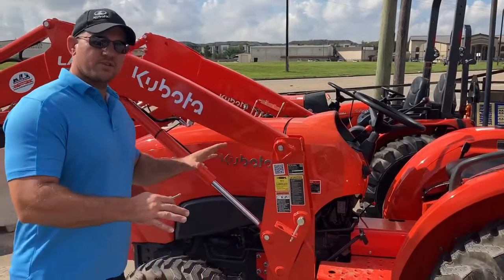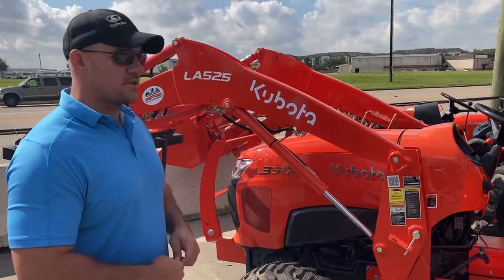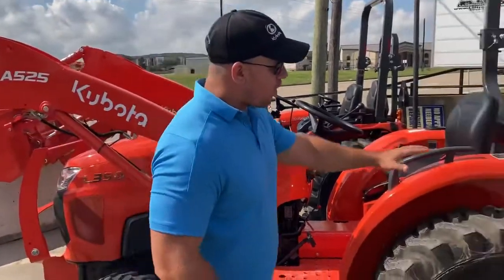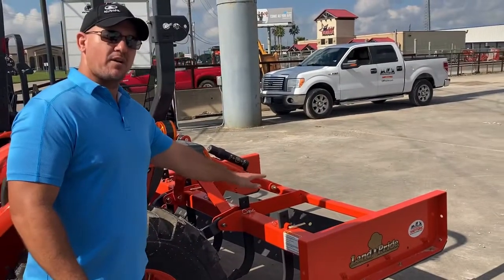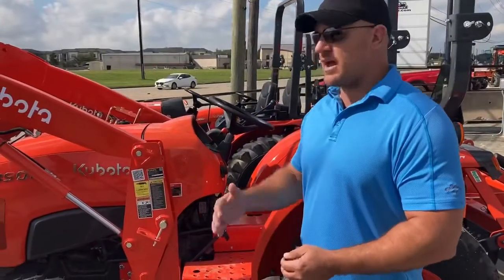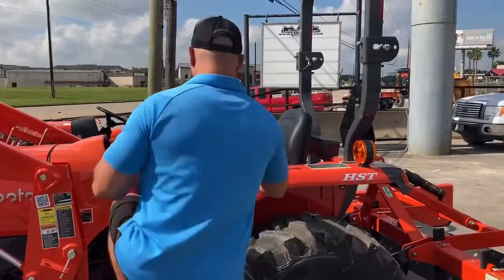Kubota L3901 lifting a large round bale